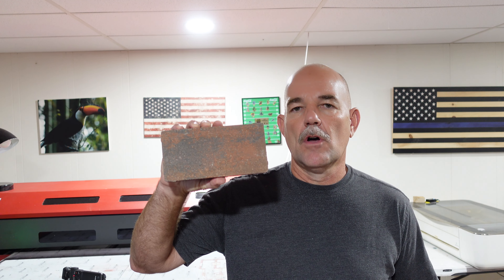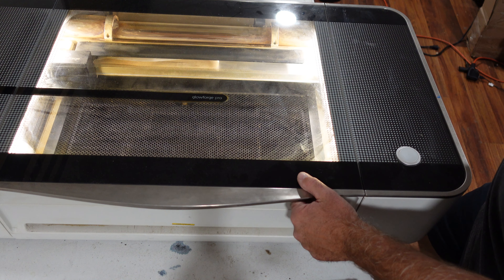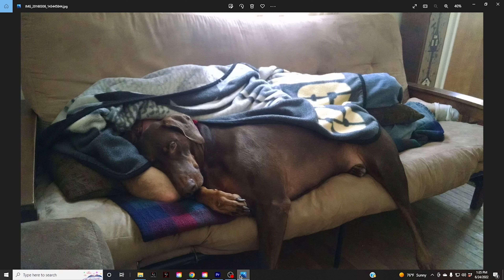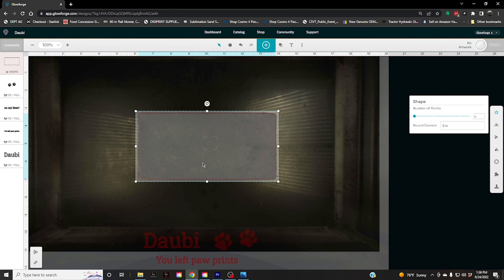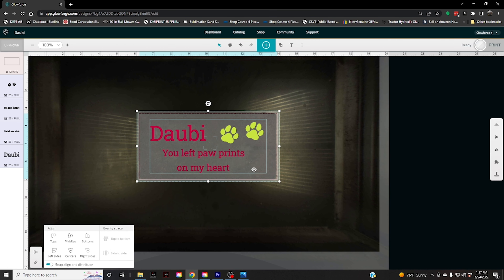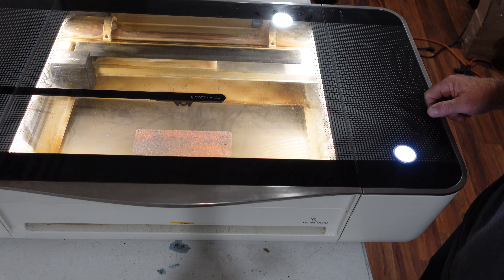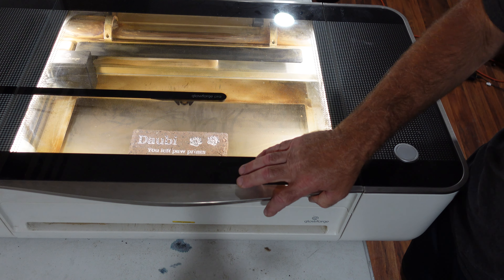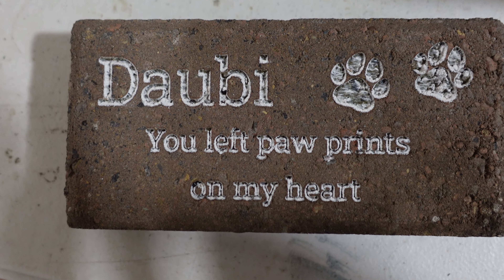Engraving Bricks with the Glowforge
You will receive up to a $500 discount when you purchase a glowforge using this link

Have you ever wondered if it's possible to laser engrave brick? In this video, we'll put the Glowforge to the test and see if we can engrave on a brick surface. Watch to find out if it's a yes or a no!